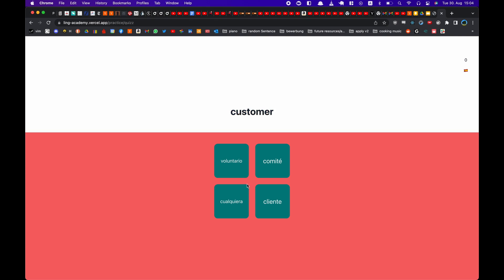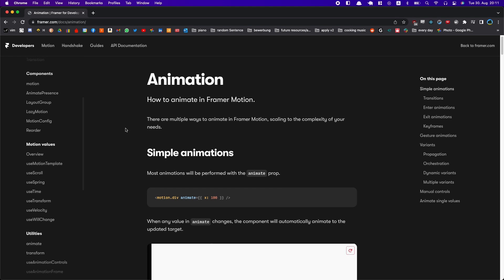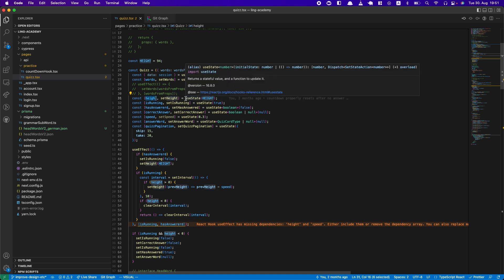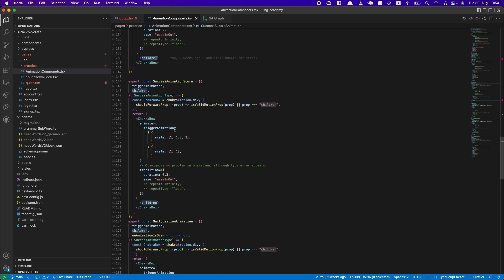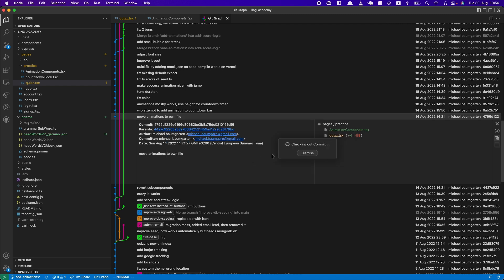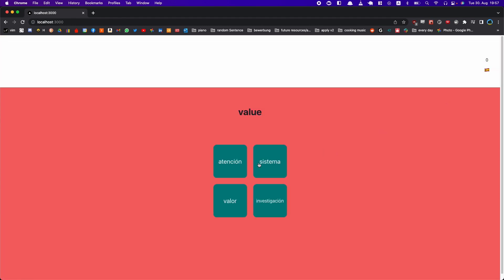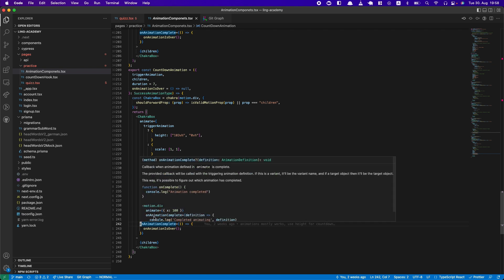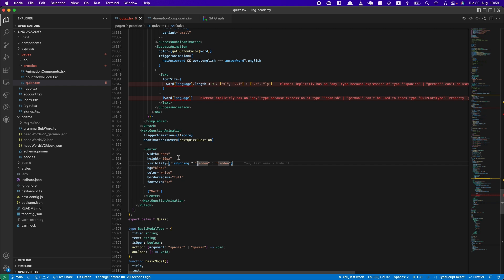Adding animations to make my app fun | Framer Motion | Chakra UI | NextJs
For some reason I have always been intimidated by animations. I found the perfect reason to finally try them in my little learning app that I'm working on. Im still slightly intimidated using them but it's been a blast and decent to setup. In this video I will show you how I added them and how I implemented them. Im using nextjs.